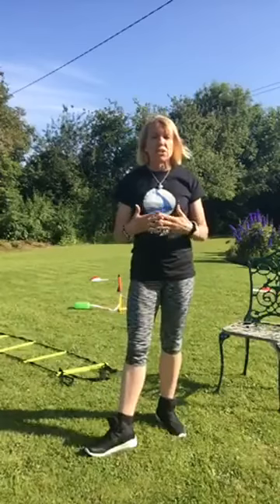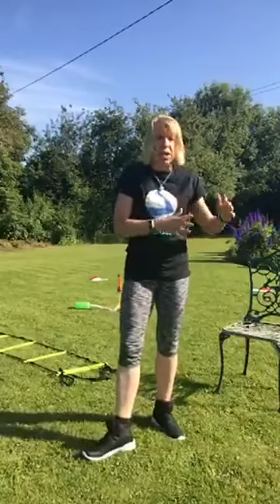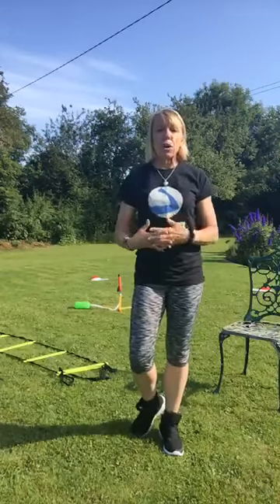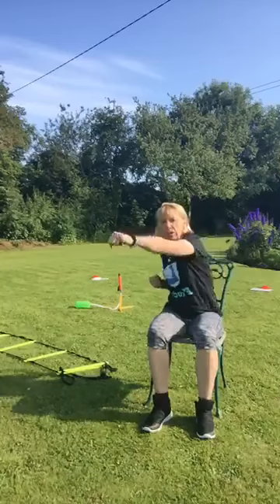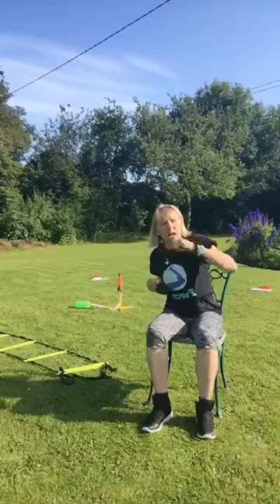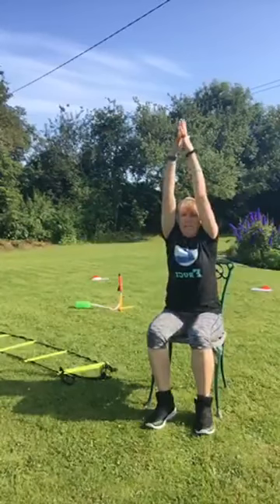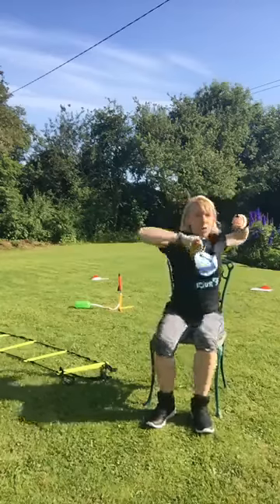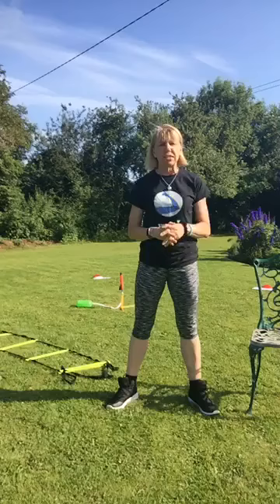Am I fit enough to exercise?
Today we focus on Shoulder Mobility 💪🔥

Welcome to an insight into the Back to Basics sessions. Often we are approached by ladies who are concerned they are not fit enough or they have a health condition.

These are lower level exercises done with support of a chair or wall. Focusing on form and muscle.💪🔥

Helping Wiltshire ladies 40+ get fit and ditch the yo-yo dieting